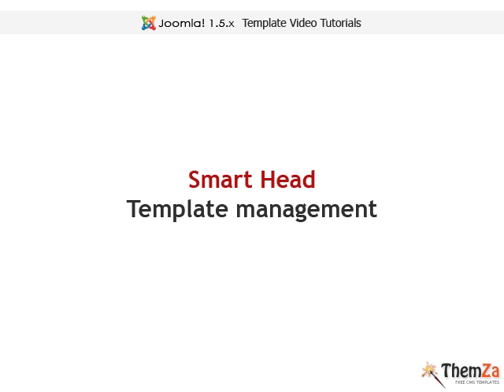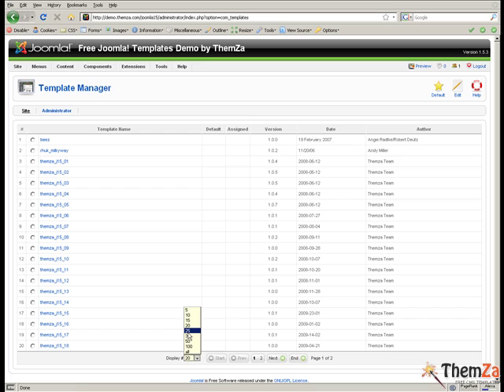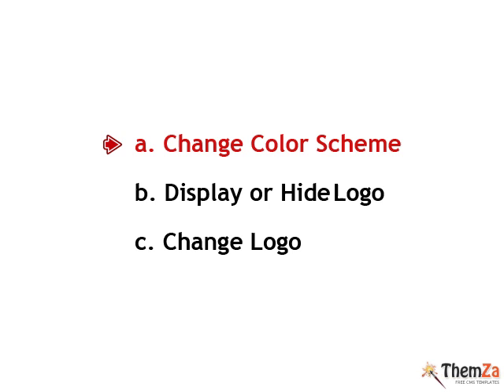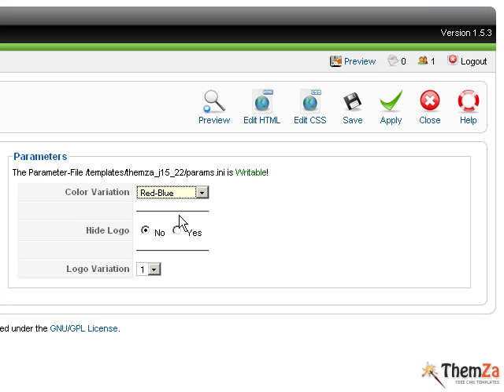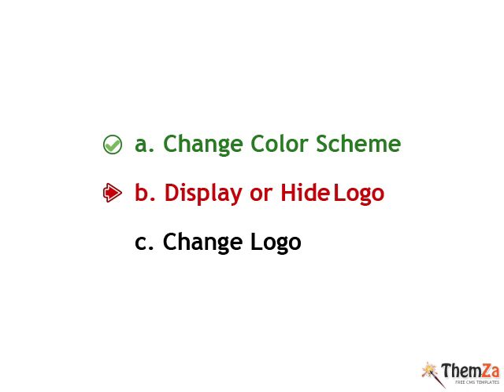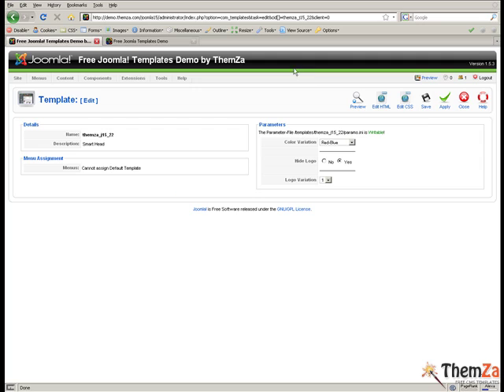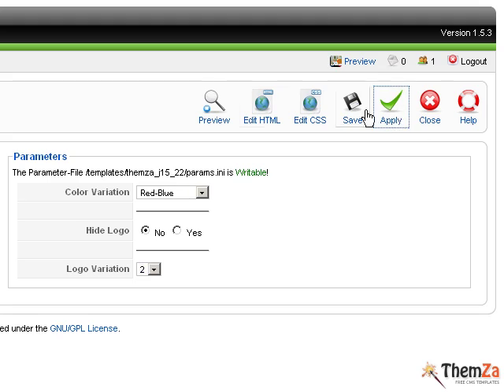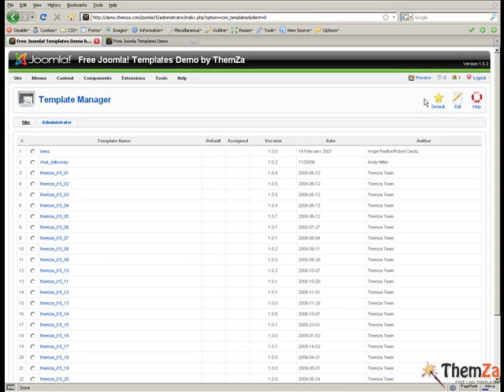'Smart Head' Free Joomla 1.5 Template (Video Tutorial)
The Smart Head Joomla 1.5 template is designed to help you visualize your fresh ideas online. It supports 3 color schemes (blue/orange, red/blue, green/orange), a 4-column layout and a JavaScript navigation bar. The customization templates include enable/disable logo area, change logo image, adjust page alignment, etc. You can watch this video in an HD format here: